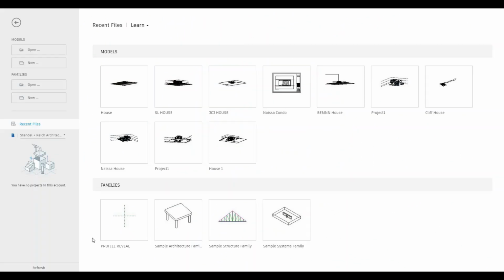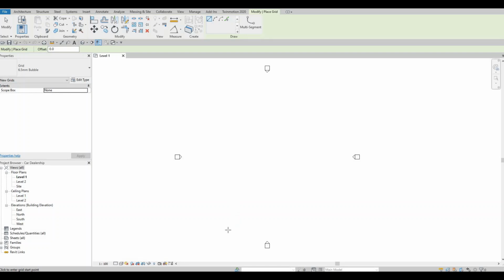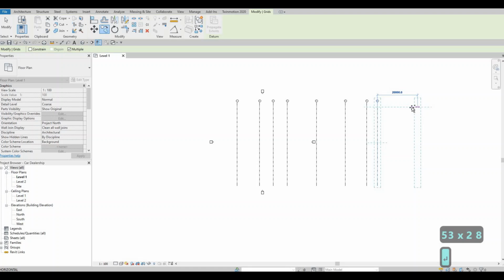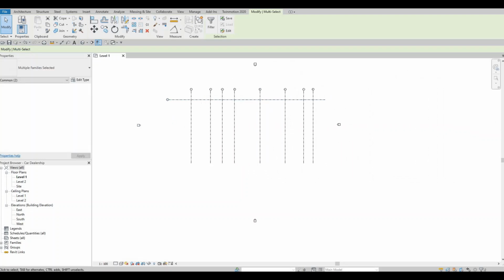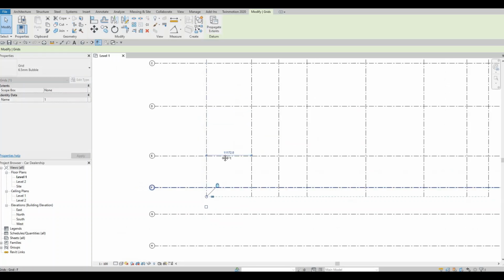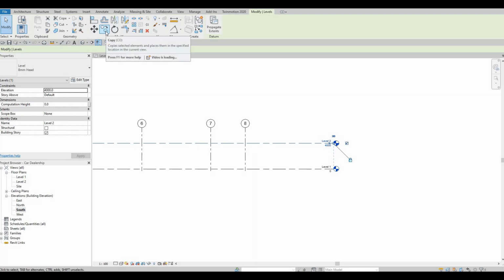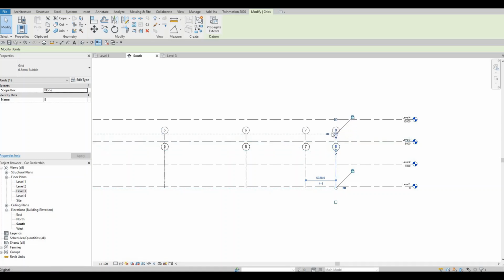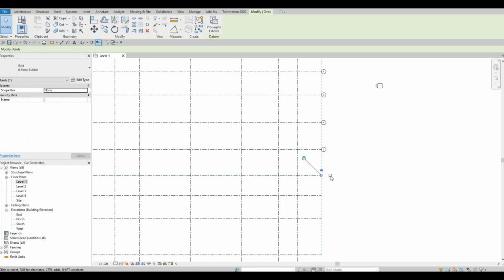Chevrolet Car Dealership | Part 1 | Complete Step By Step Project | Revit and Twinmotion Tutorial